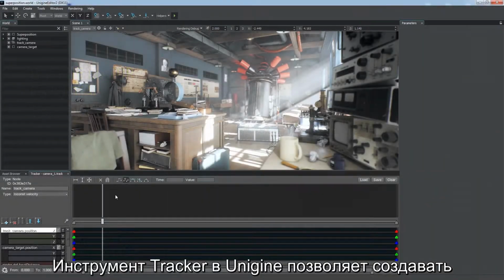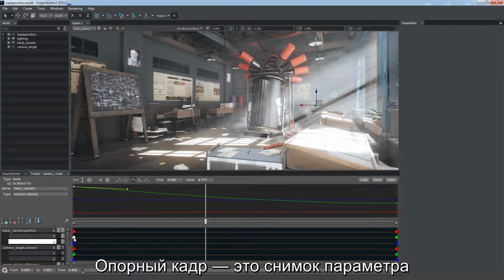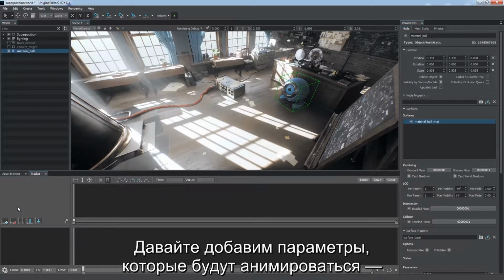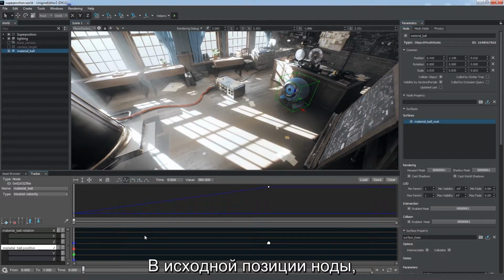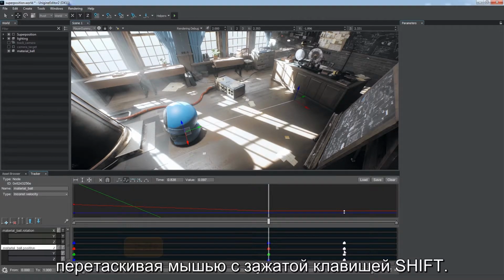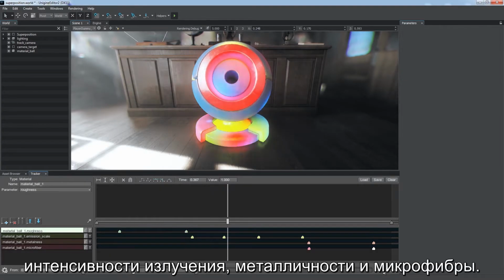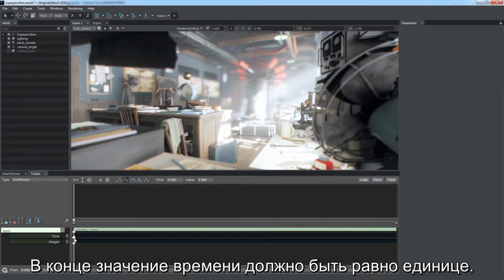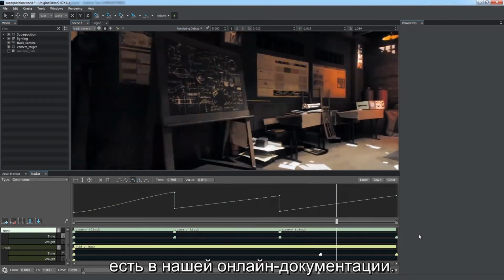ОСНОВЫ UNIGINE 2: Инструмент Tracker (субтитры)